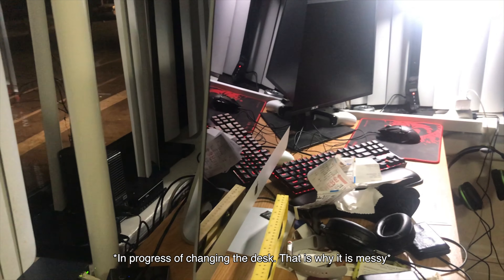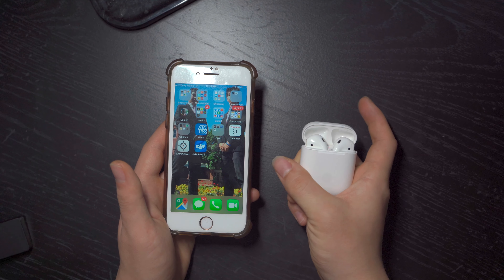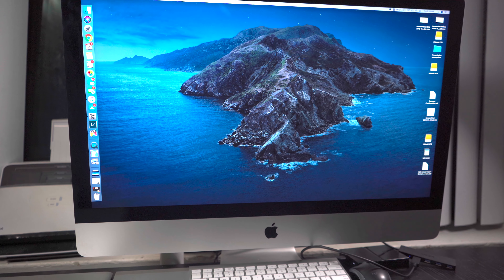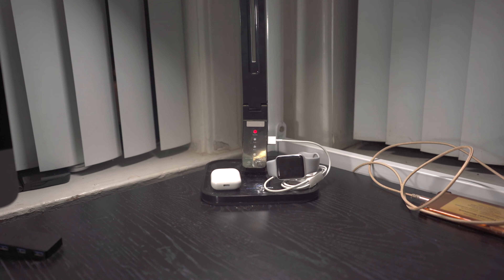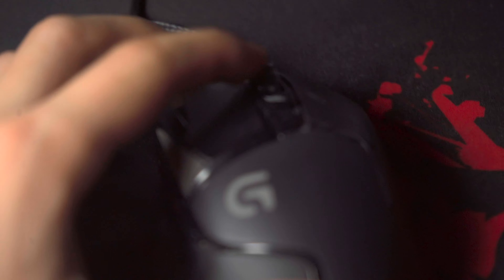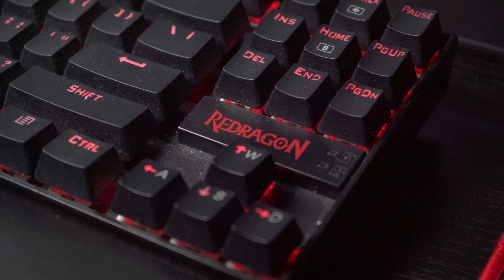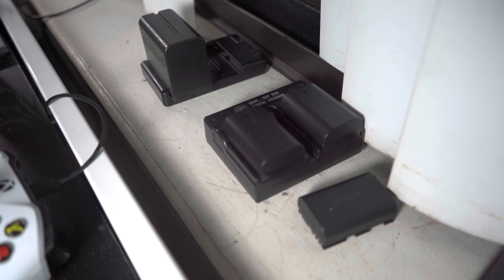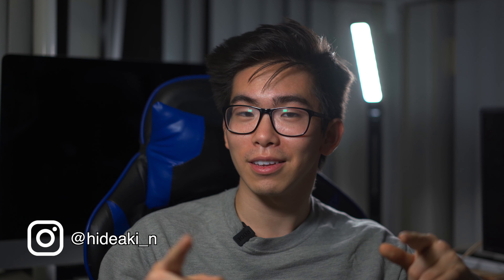Minimal Video editing/Gaming Desk Setup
My brand new desk setup for 2020. The desk setup is used for video editing and gaming. I like to keep it minimal and clean.